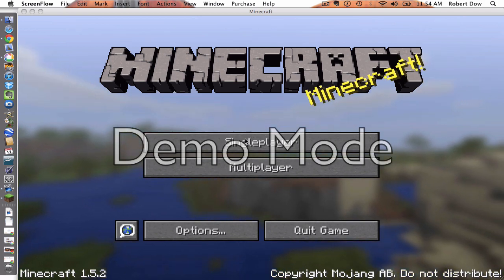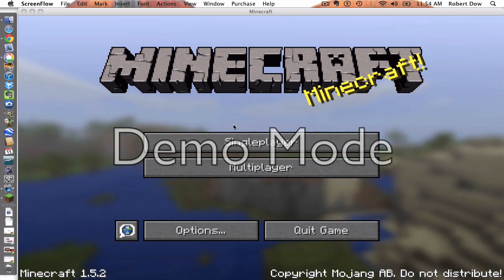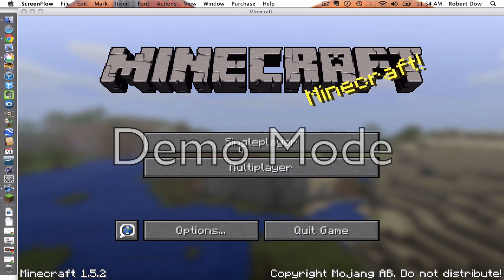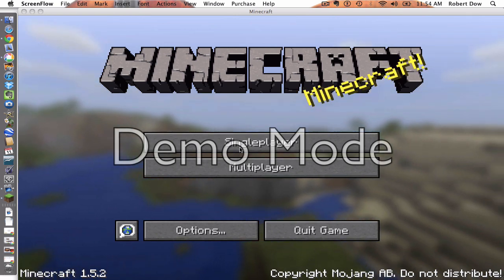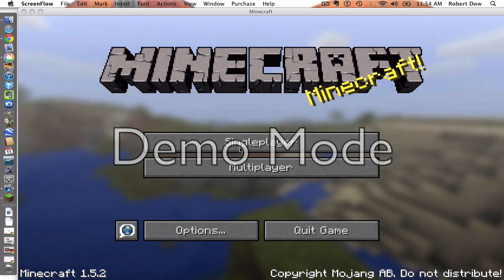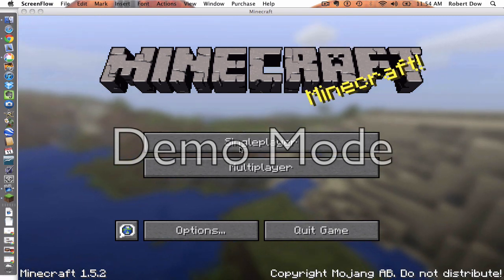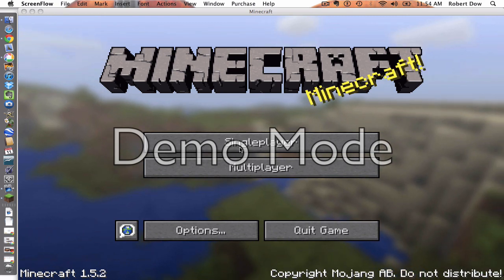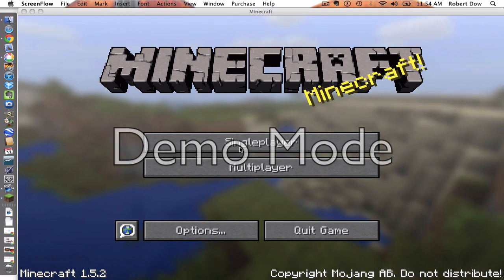Butteranimations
I am new to youtube. please give me tips on video editing.